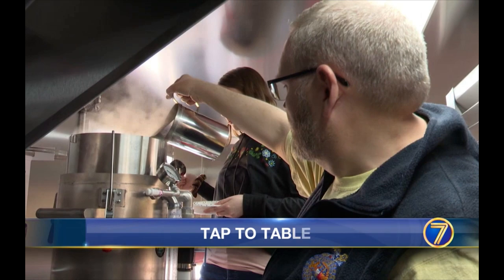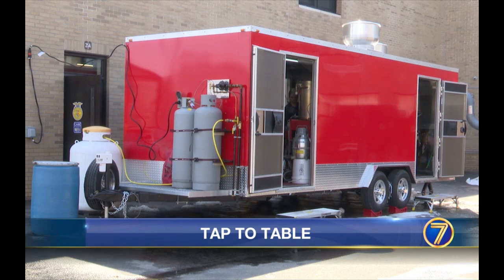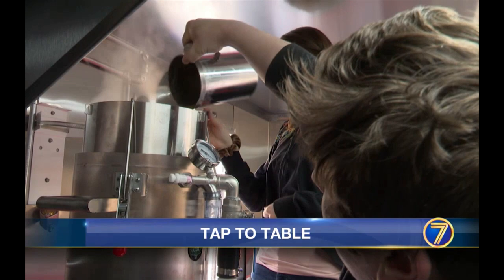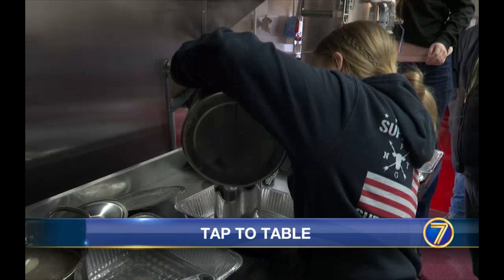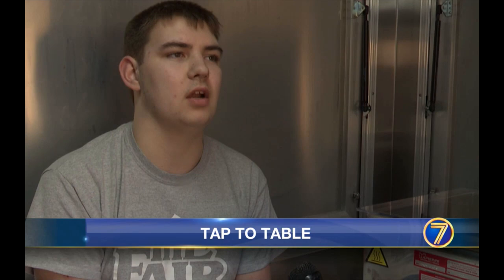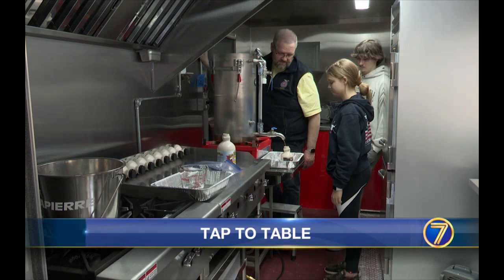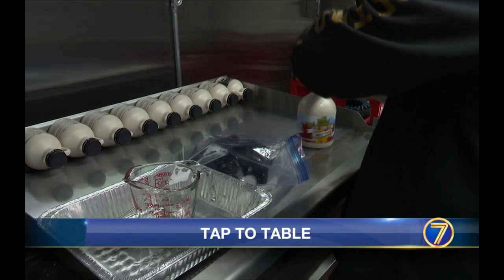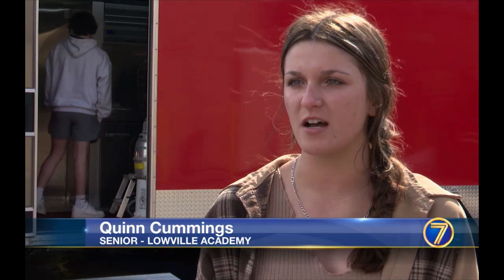From Tap to Table: The Lowville Academy Maple Trailer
For Air: WWNY-7 TV News- Watertown, NY

Reporter: Zach Grady
10pm Anchor: Brendan Straub
Executive Producer: Ashley Seybolt

Edited By: Zach Grady
Shot By: Zach Grady